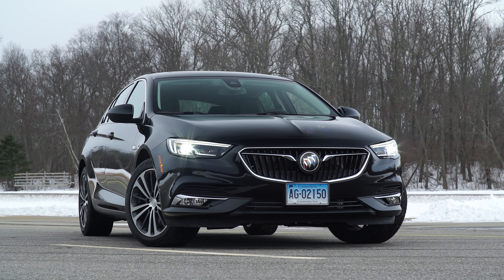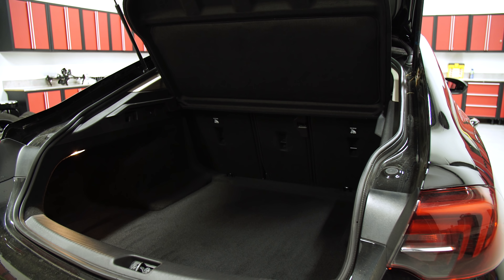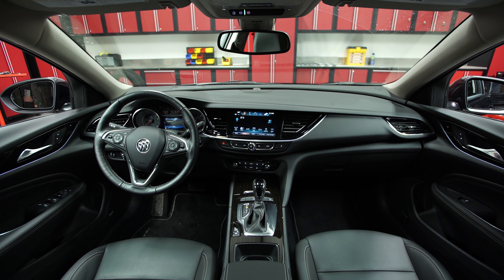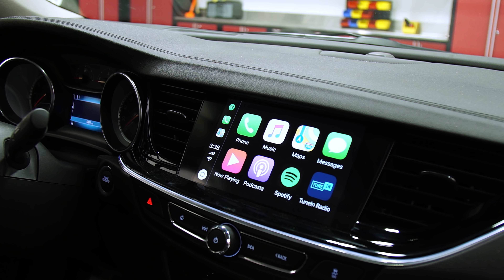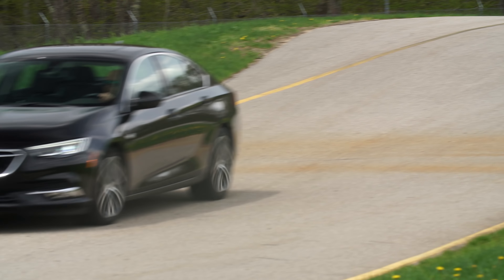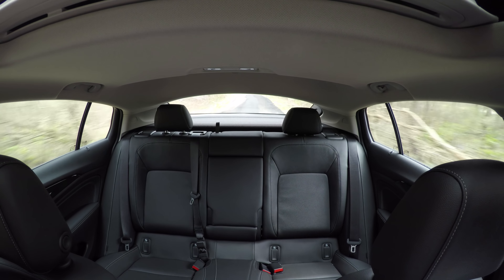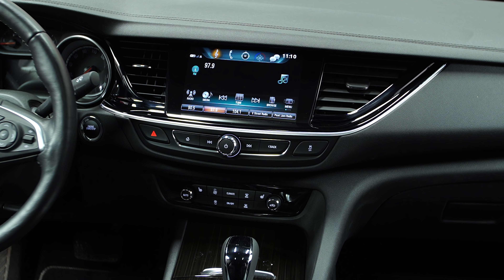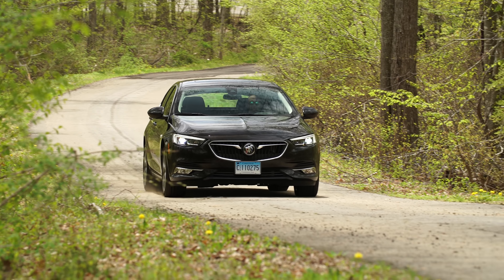2018 Buick Regal Sportback Quick Drive | Consumer Reports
Surprise! The new Regal is a hatchback. Buick created the Regal Sportback with comfort in mind, including a soft ride, balanced steering, and a well appointed interior.